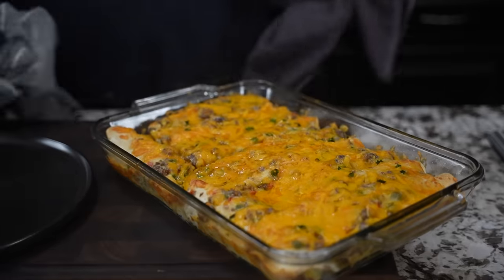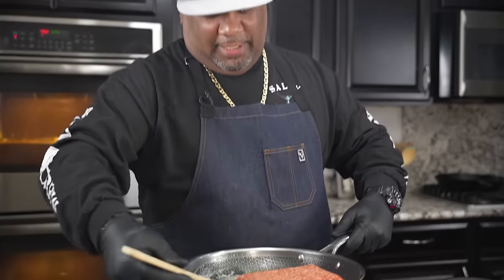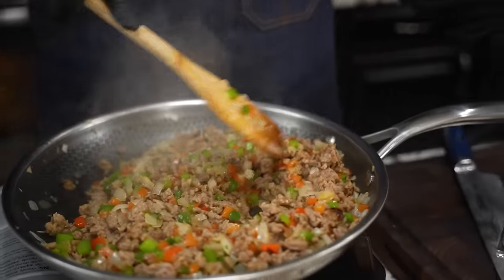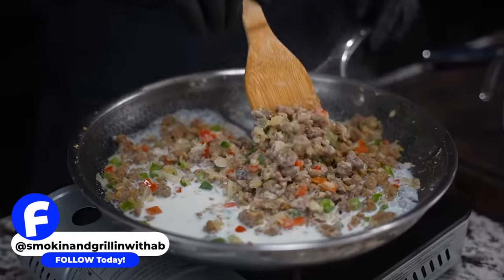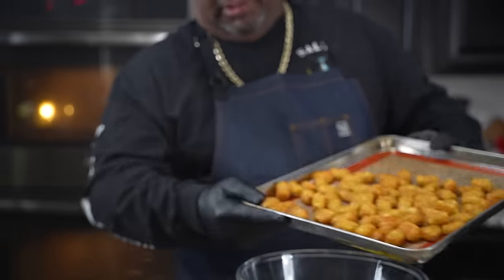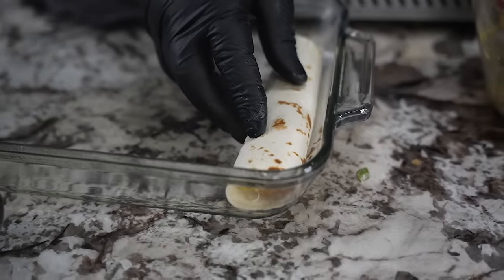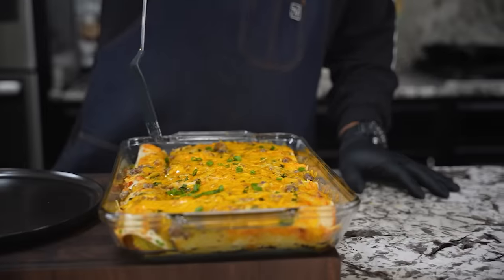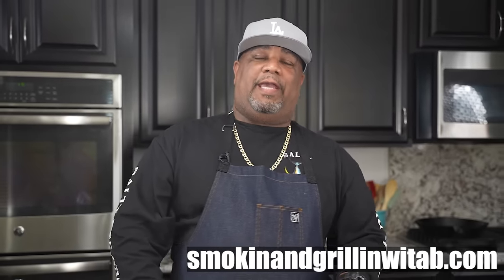Mouthwatering Gravy-Topped Breakfast Enchiladas | Easy Recipe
Mouthwatering Gravy-Topped Breakfast Enchiladas | Easy Recipe - Get ready for a flavor explosion with our Southern-style breakfast enchiladas smothered in rich, savory gravy. We'll guide you through the recipe step by step, so don't worry about all the ingredients laid out before you. We've got the perfect combination of red and green bell peppers, jalapenos, and more to create a taste sensation wrapped in a warm flour tortilla.

My Gear
Favorite Zoom Lens:
Favorite Mic:

9980 Indiana Ave
Ste 8